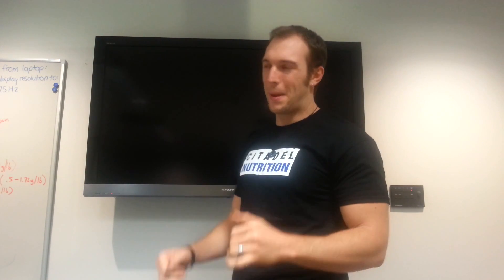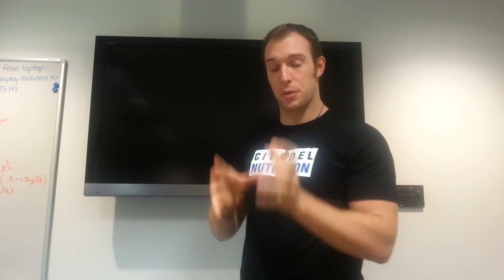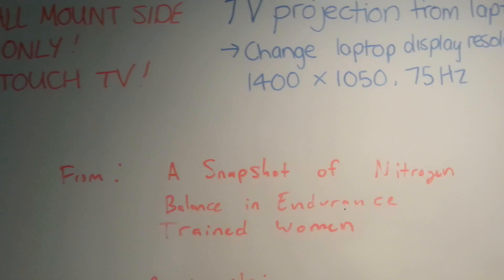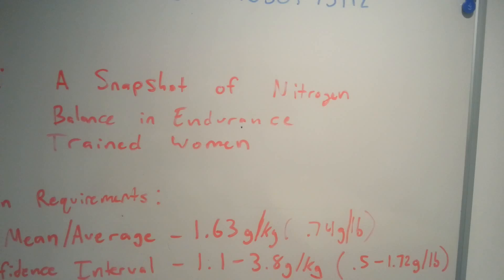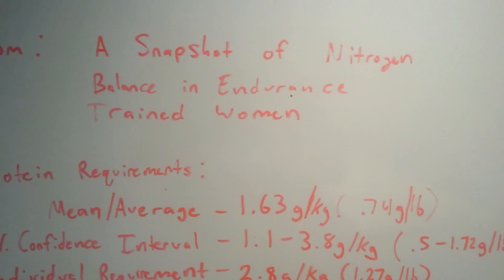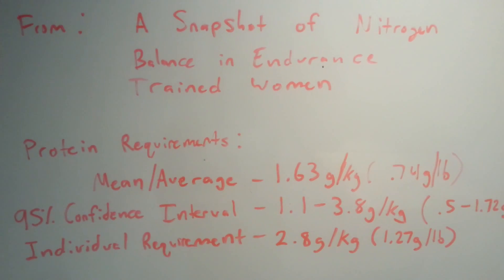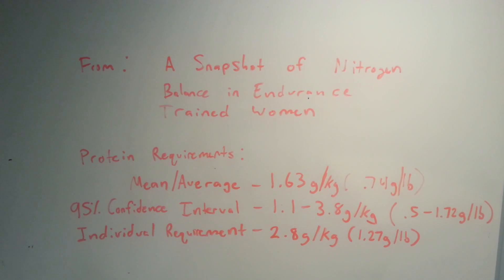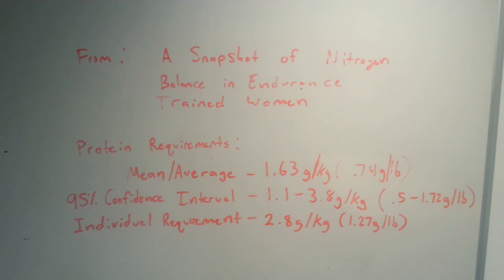Peeling Back a Layer Episode 4: "Can I Use Research to Guide Diet and Training?"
Peeling back a layer addresses commonly misunderstood topics that we think we have a solid grasp of...that we are actually missing a critical understanding of.

This episode asks the question, "Can I Use Research to Guide Diet and Training?"